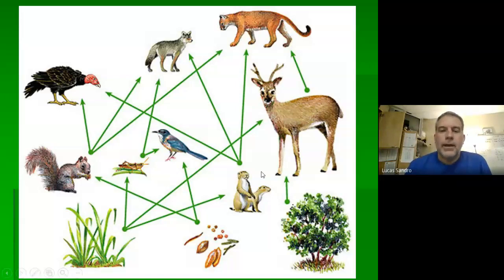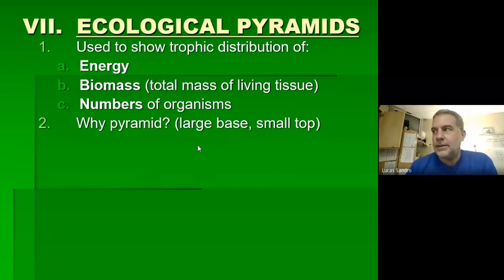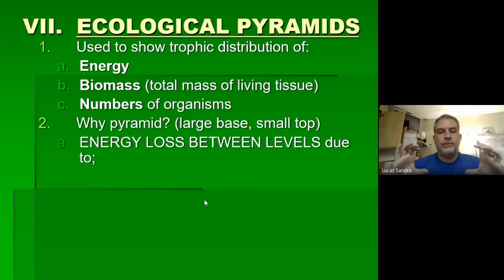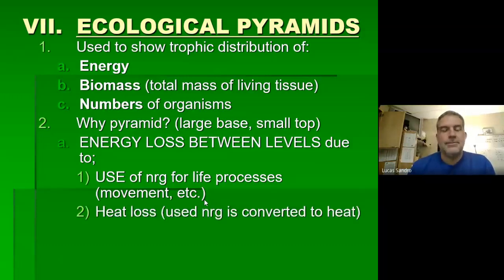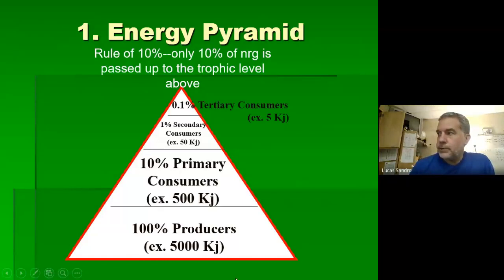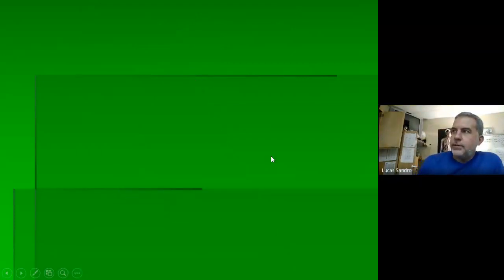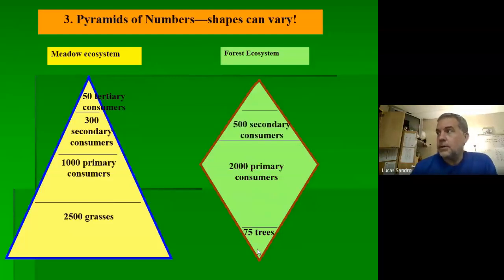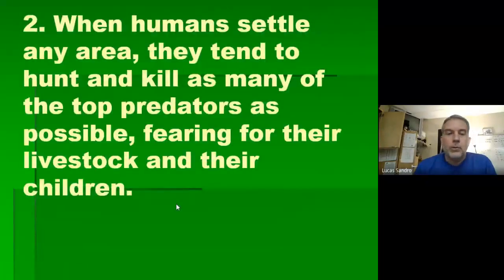10-2 CP ENERGY PYRAMIDS